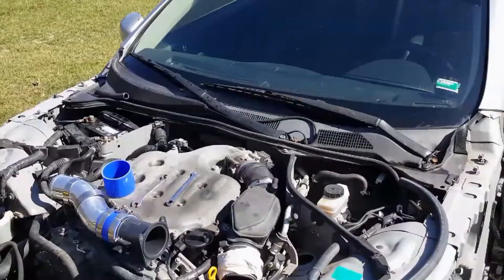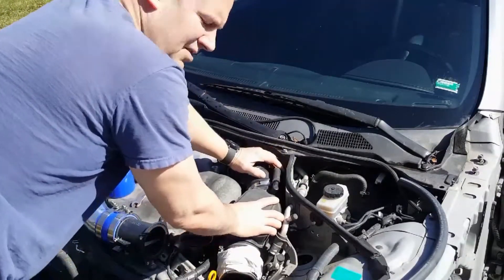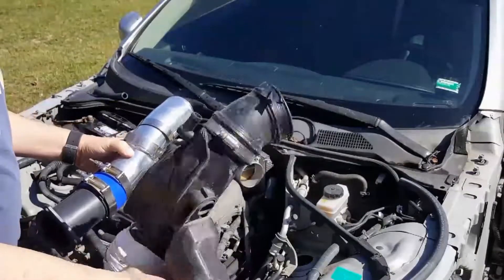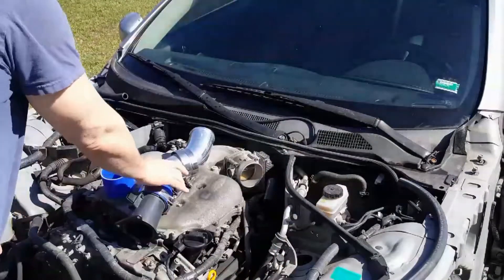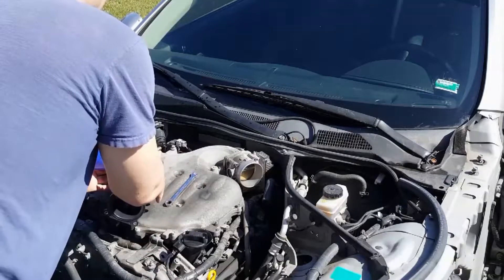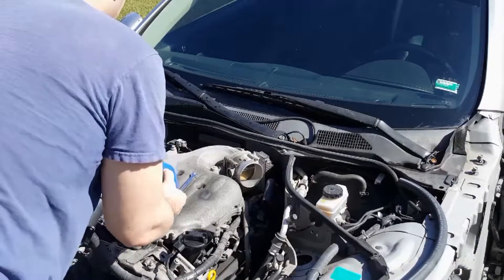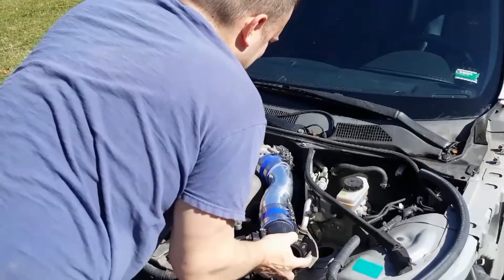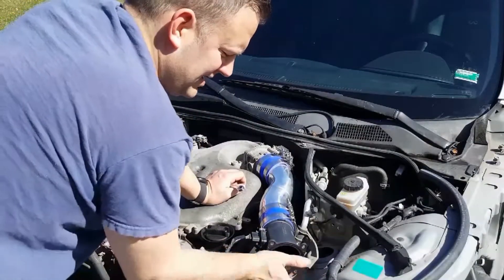2005 Infiniti G35 Z tube installation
05 G35 Z tube install